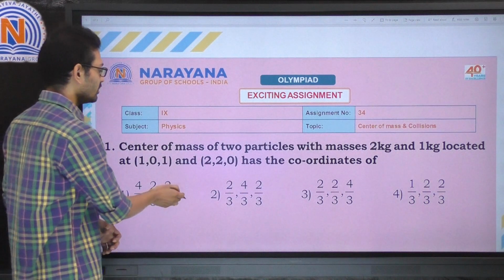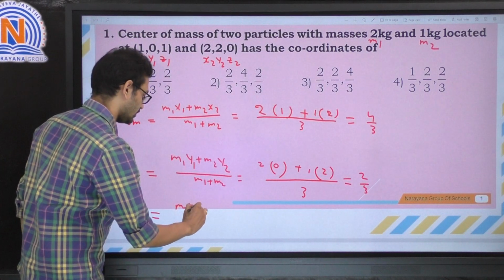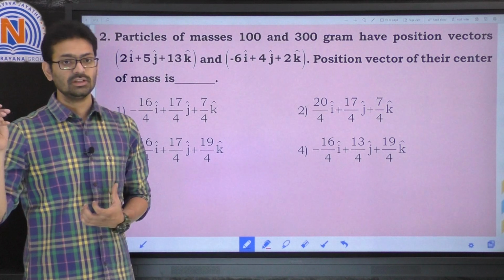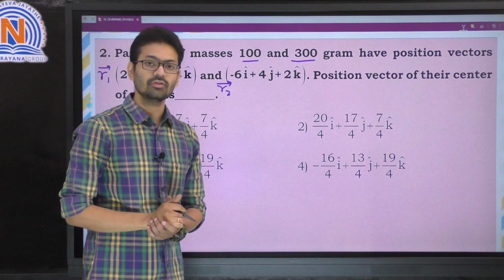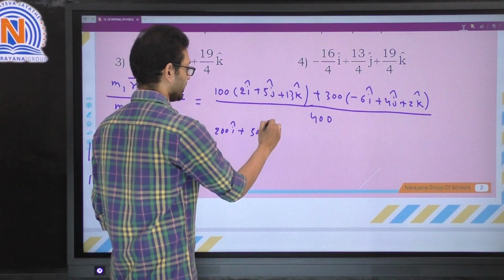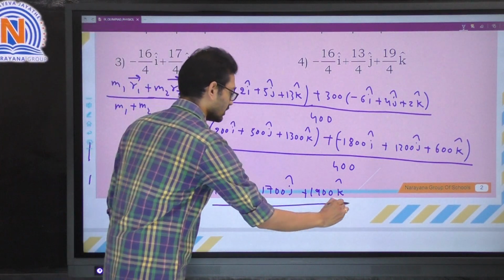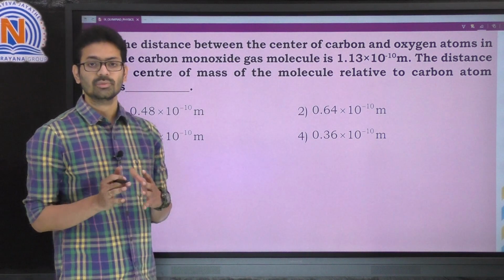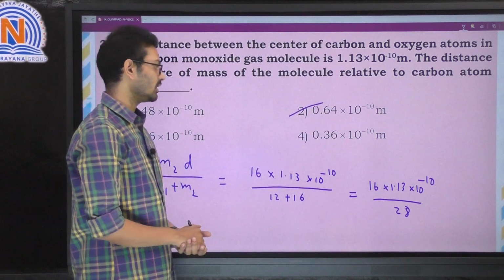IX OLY PHYSICS ASSIGNMNET 34